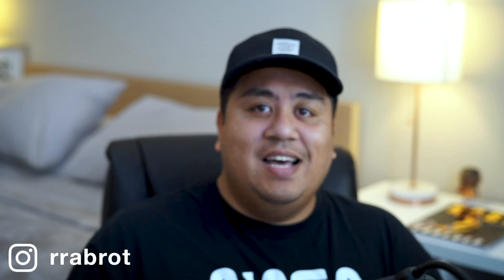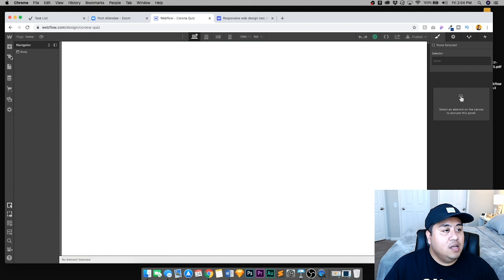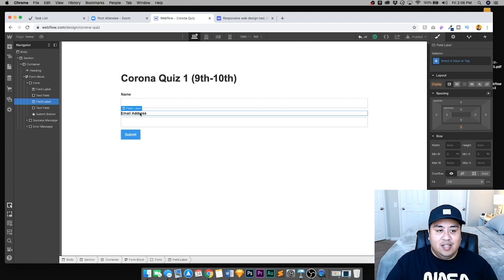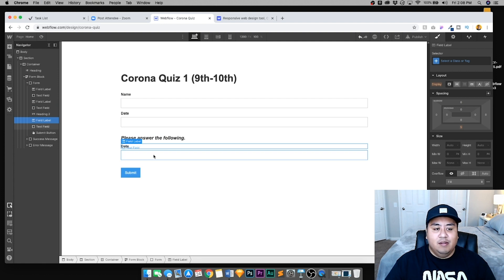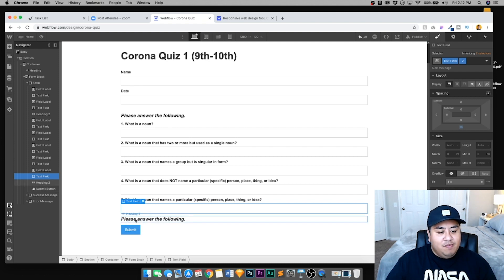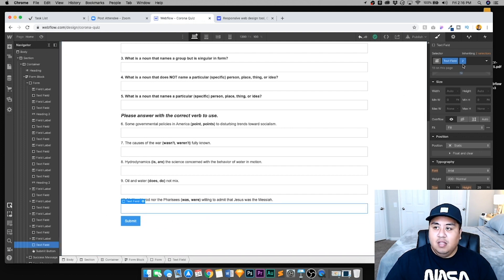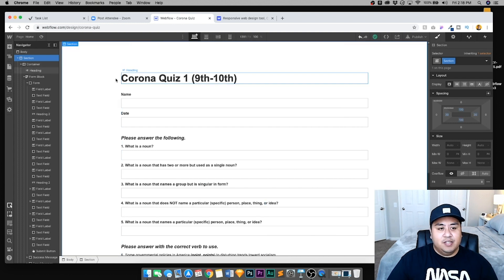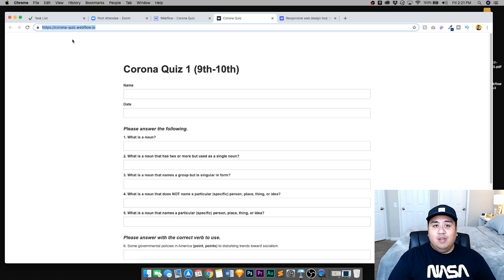Create an Online Quiz in 15 min. using Webflow - ONLINE LEARNING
I teach JH and HS English Grammar and Composition every day. I wanted to come up with a user-friendly way for my students to take their quizzes or tests without having to go through usernames, passwords, etc.

In this video, I teach you how to create an online quiz for your students. Once they finish the quiz or test, they press submit, and then you automatically receive an email with their name and answers.